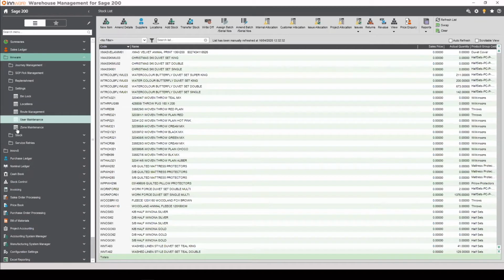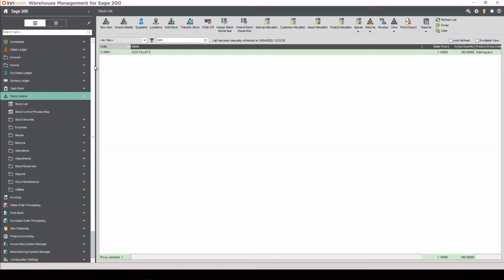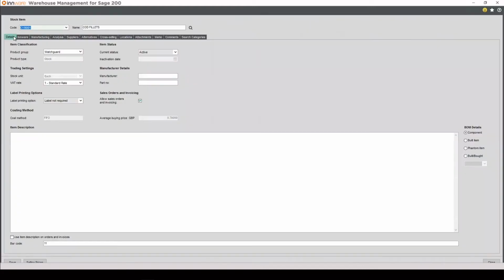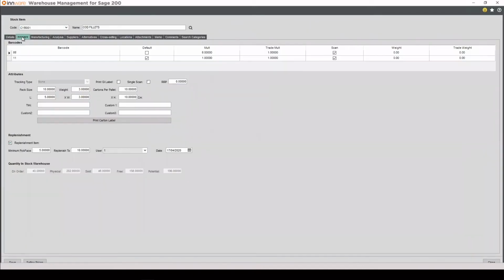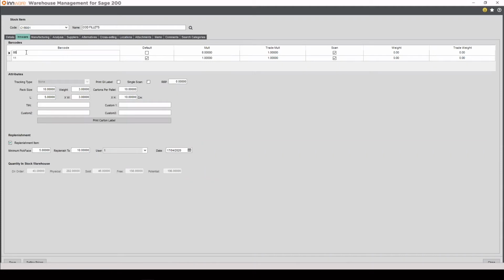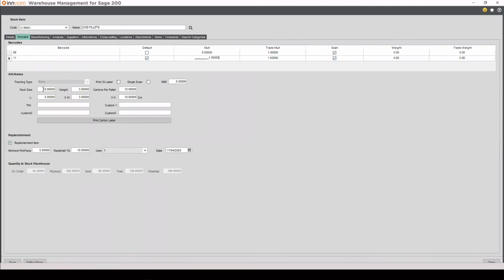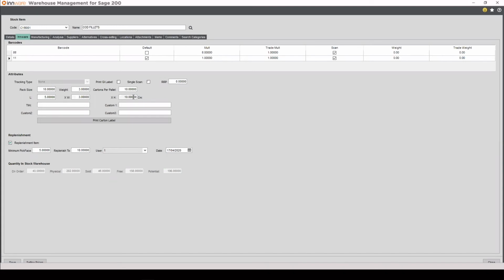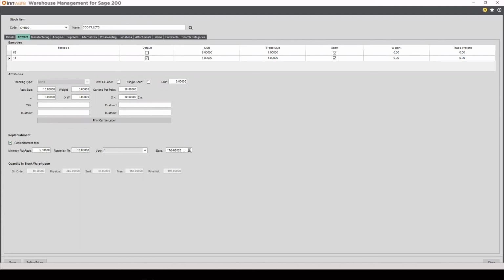Innware - Stock Integration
Introducing Innware in our short demonstration series - Warehouse Management System (WMS) for Sage 200

Innware is innov8's fully featured, real-time WMS designed by our software experts with warehousing industry knowledge and background.

By leveraging the commercial module within Sage 200, innware optimises stock accuracy and increases warehouse efficiency. Embracing the use of the latest industry handset technology, innware allows warehouse staff to find the correct product they need to pick first time, every time. By driving warehouse efficiency, reducing picking errors and returns, innware will increase customer satisfaction and profitability.